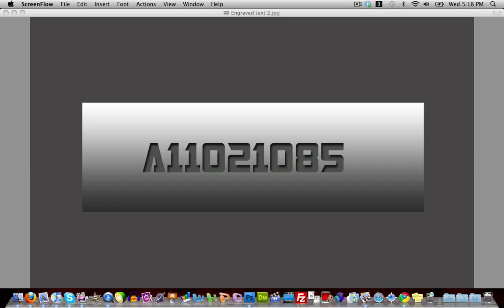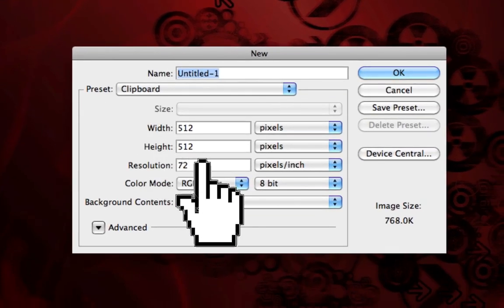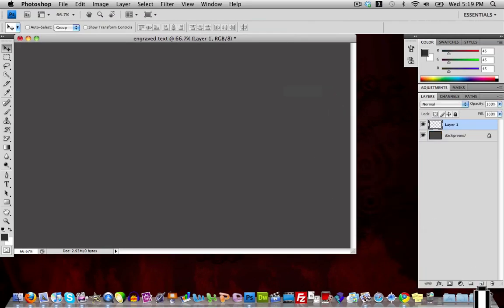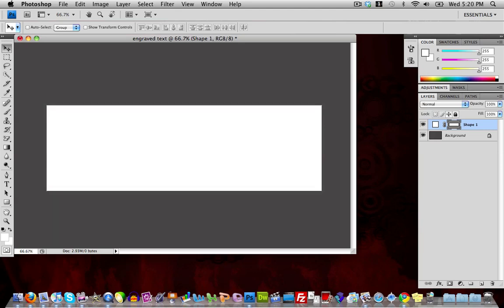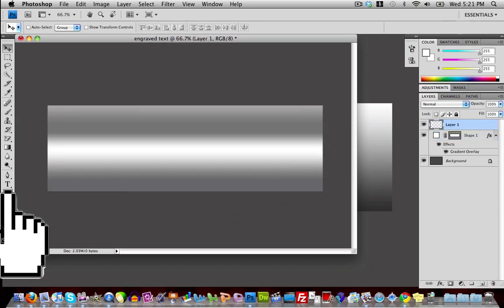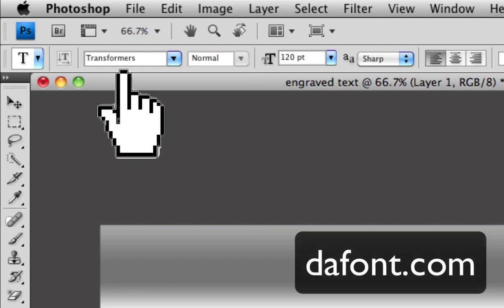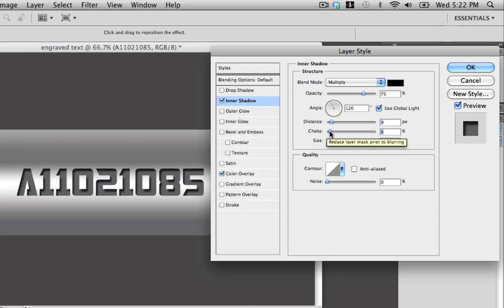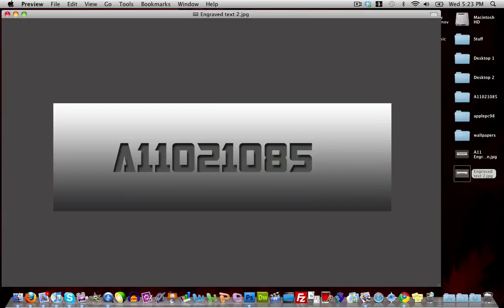How to make an engraved text button in adobe photoshop.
Download Fonts from here.